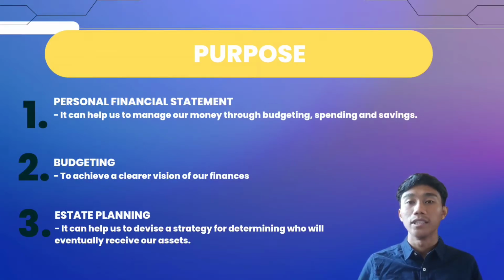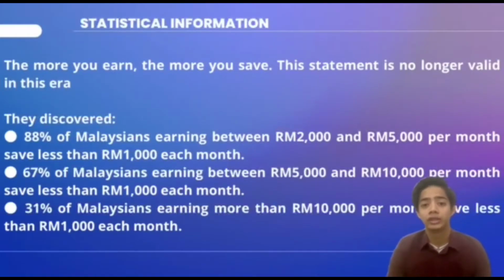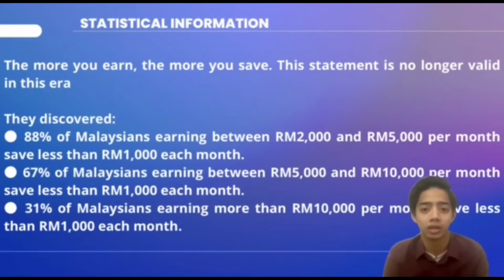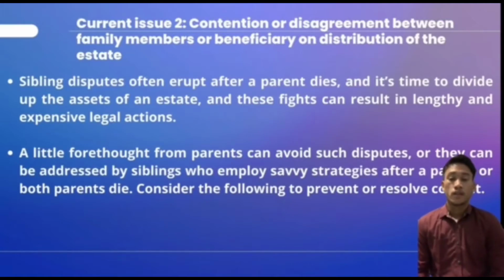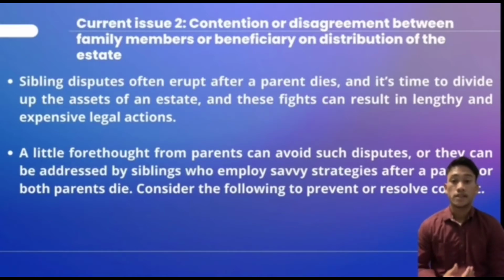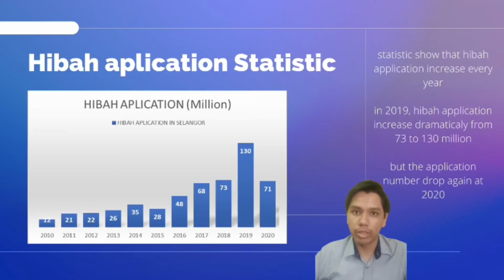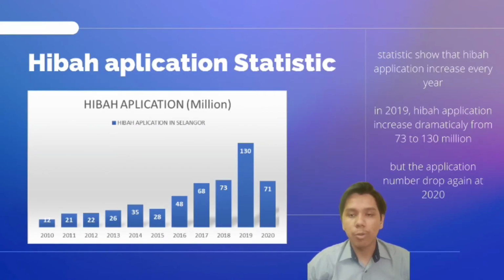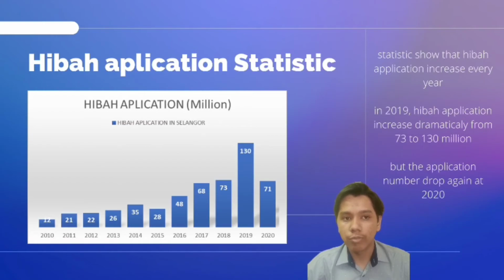FIN533 GROUP PRESENTATION : MANAGING PERSONAL FINANCIAL STATEMENTS AND BUDGETING & ESTATE PLANNING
GROUP 1 FIN533 GROUP PRESENTATION: MANAGING PERSONAL FINANCIAL STATEMENTS AND BUDGETING & ESTATE PLANNING

GROUP : RBA2404A

PREPARED FOR: MADAM NOOR HAFIZHA BINTI MOHAMAD YUSUF